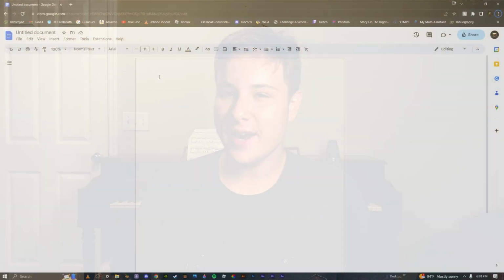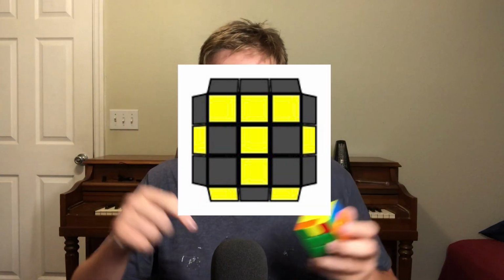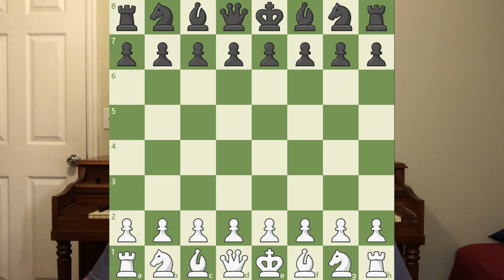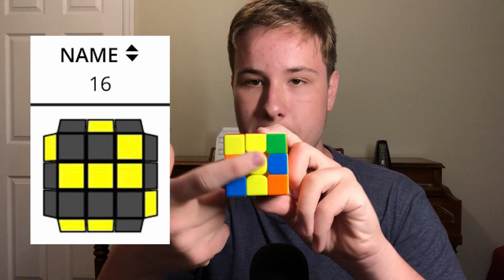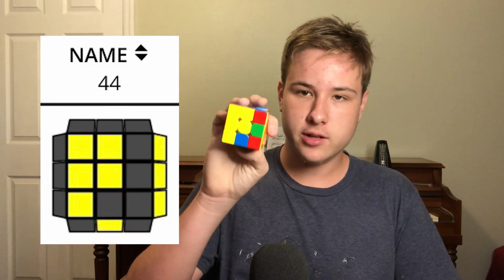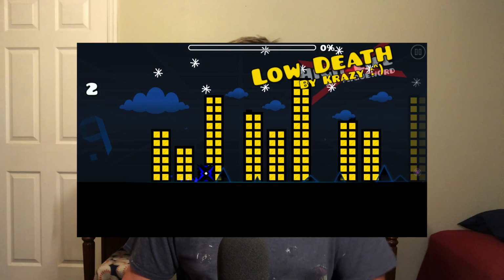Renaming MORE OLLs (so J Perm doesn't have to)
These names have been improved by 1000000%. You're welcome.